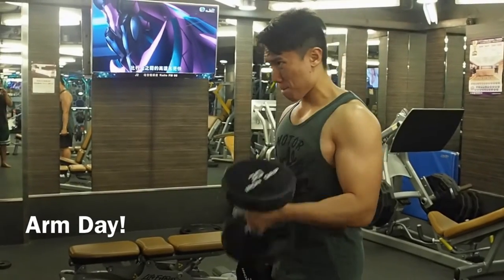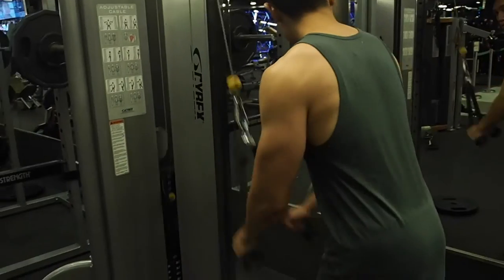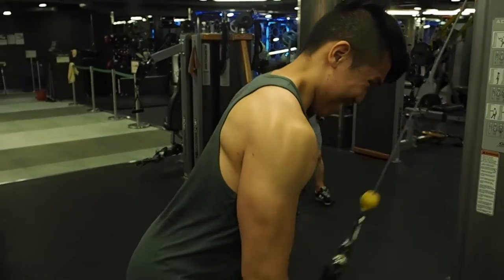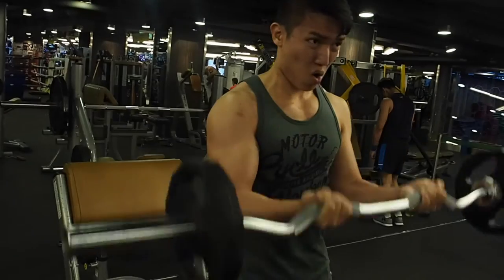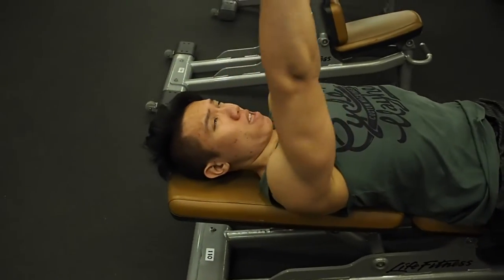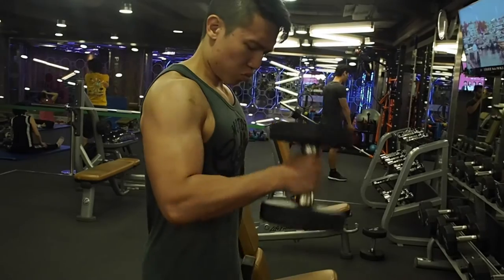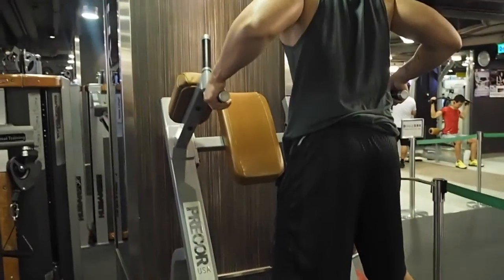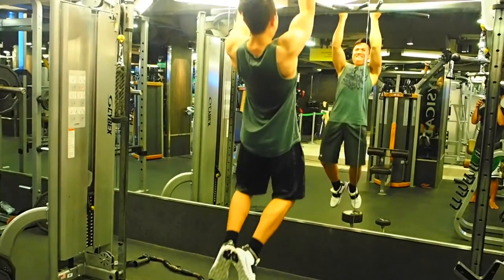how to make your arms bigger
Arm day exercise:

Alternating biceps curl - 3 sets x 12 repetitions
rope triceps pull down - 3 sets x 12 repetitions
Biceps curl using an EZ bar - 3 sets x 12 repetitions
skull crusher using dumbells - 3 sets x 12 repetitions
Alternating hammer curls - 3 sets x 12 repetitions
Weighted Dips - 3 sets x 12 repetitions
chin ups - 3sets to failure